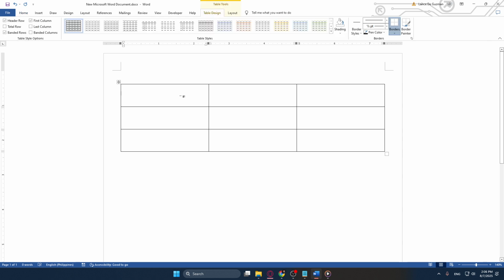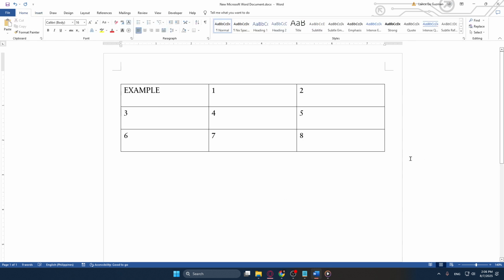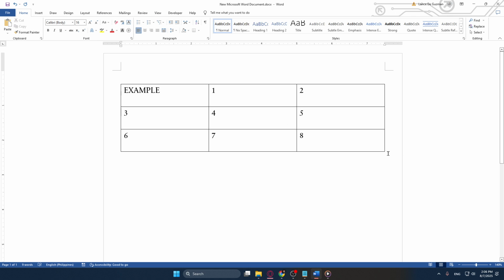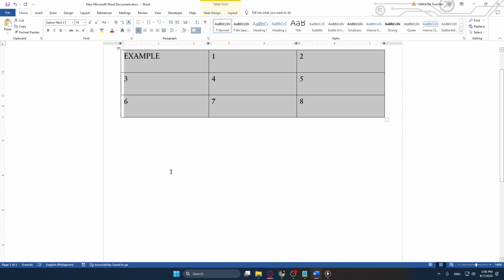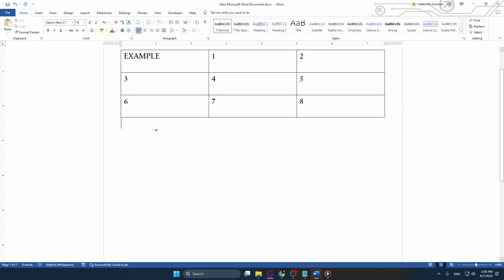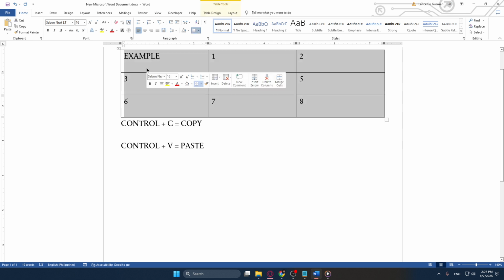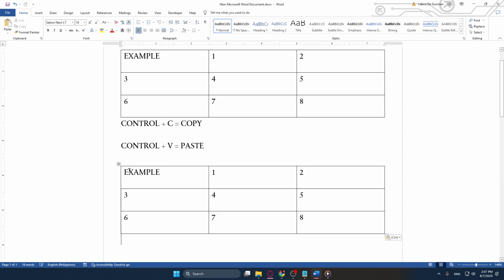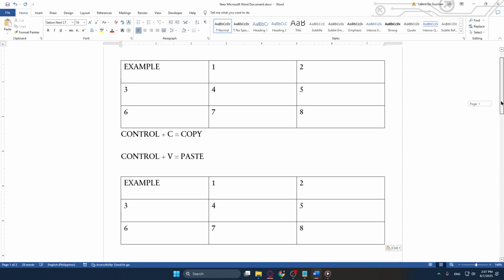How To Copy Paste Tables In Microsoft Word [2026 Guide]